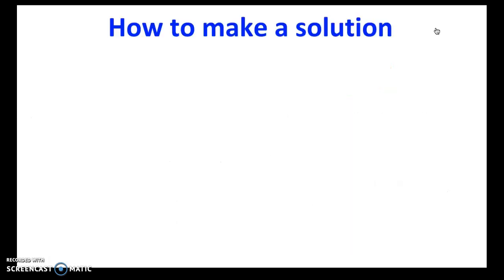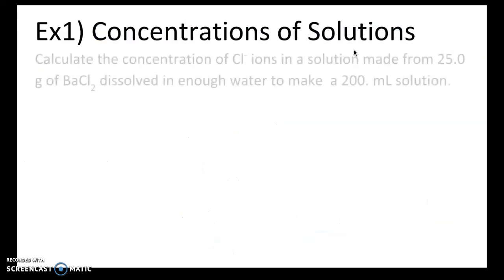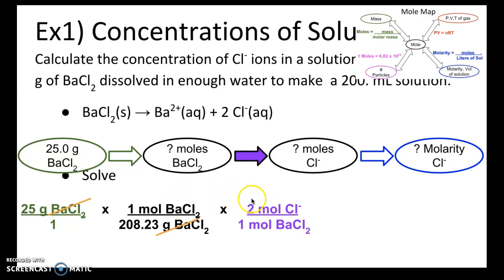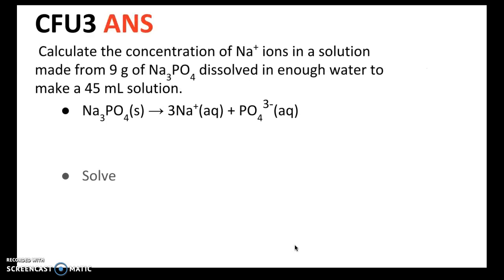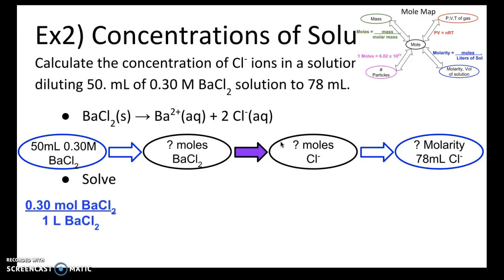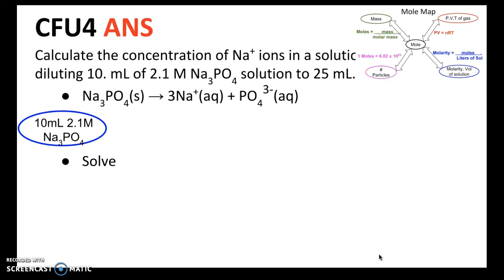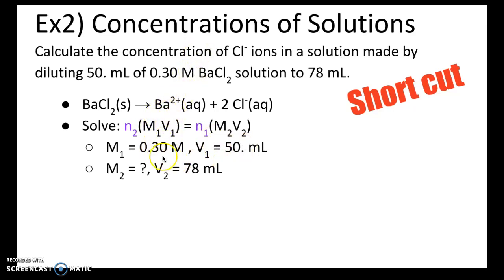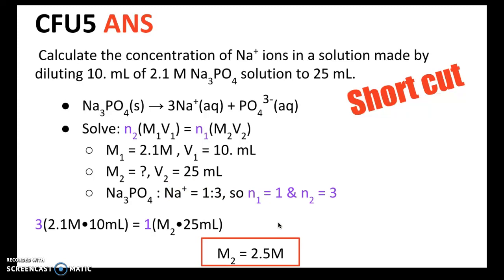Unit 1.2c Part 2